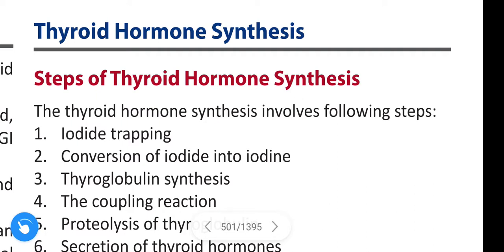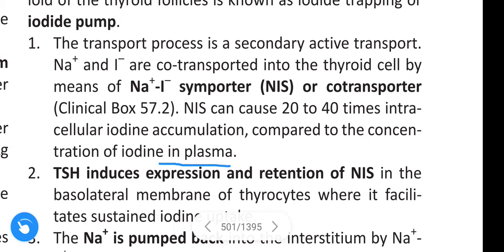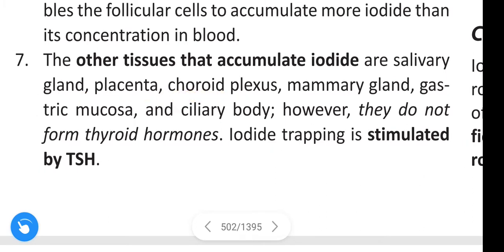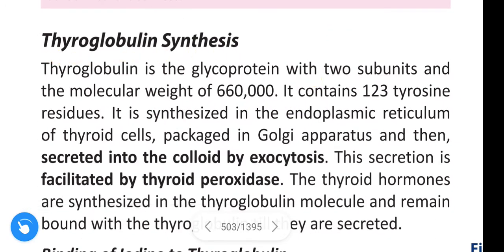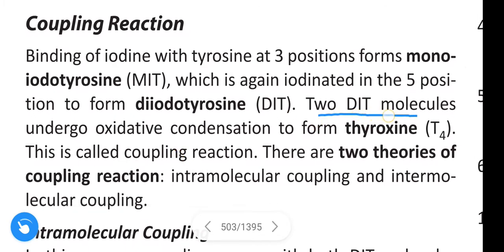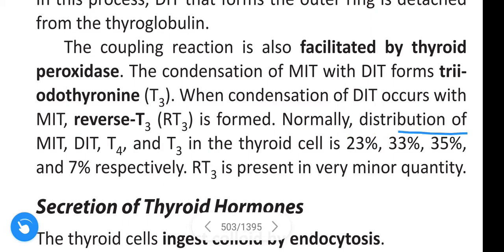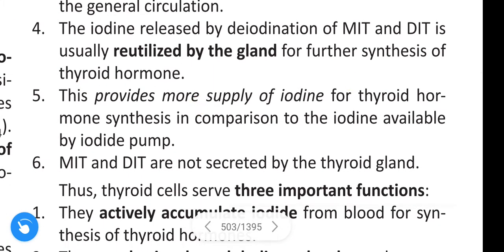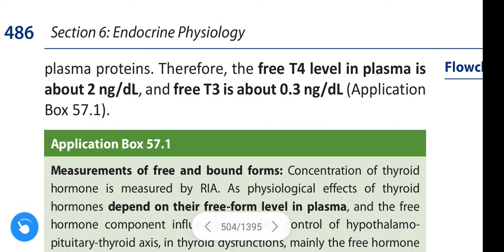Thyroid Hormone Synthesis